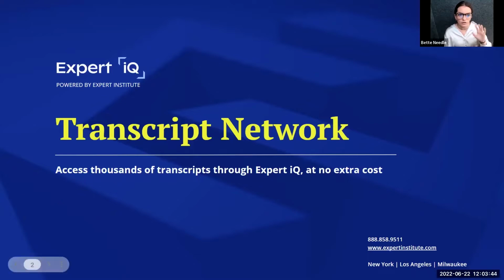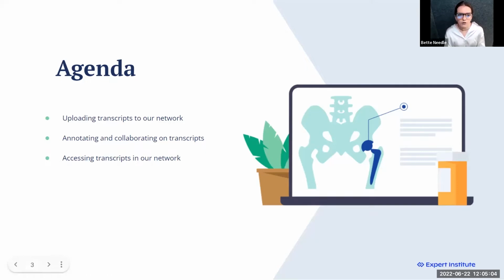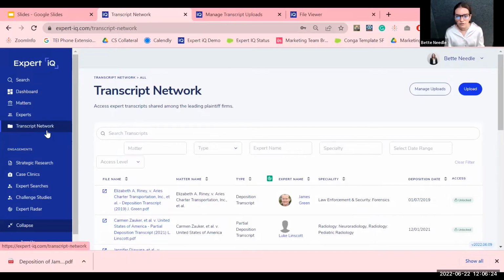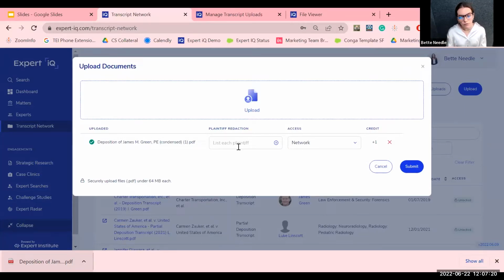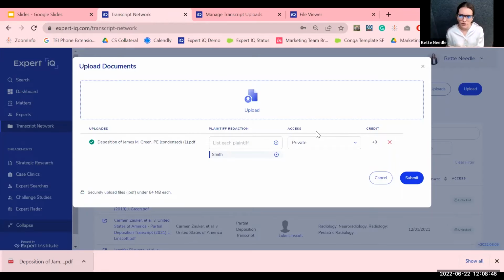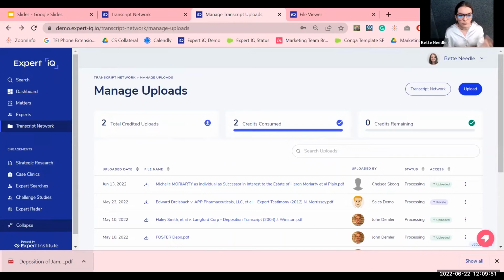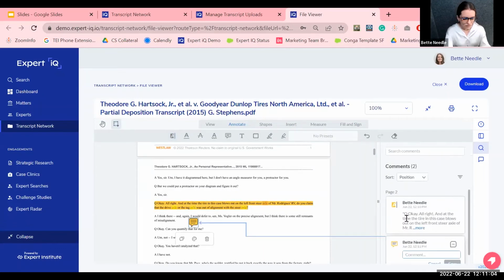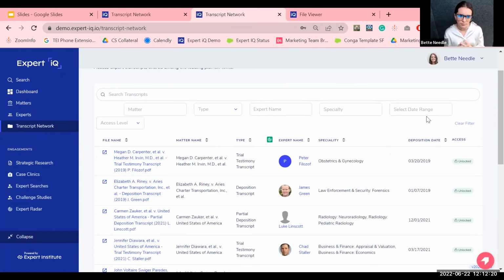Transcript Network Webinar